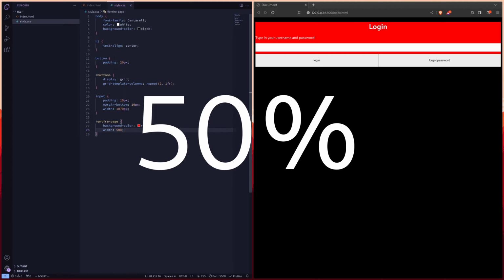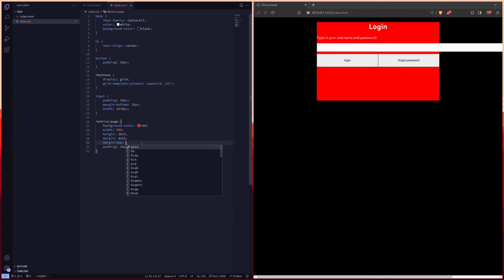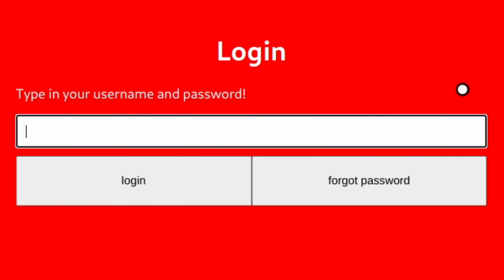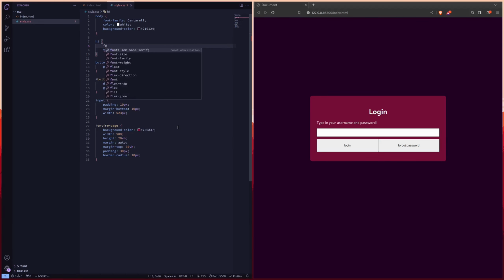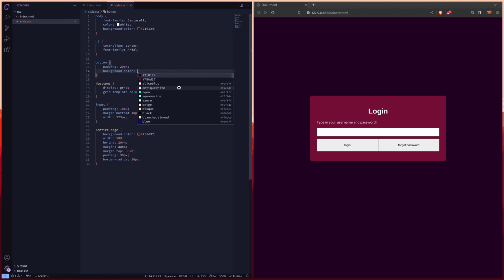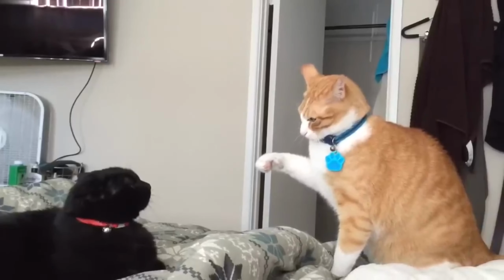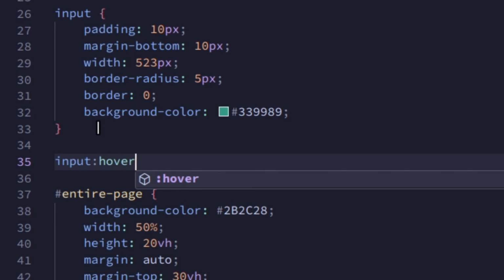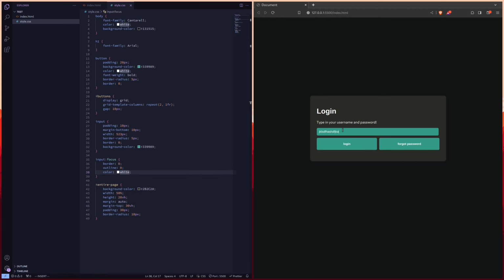Your Website is UGLY! *here's how to fix it*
timestamps
0:00 Intro
0:22 More css
2:29 Nice effects
3:52 BONUS!